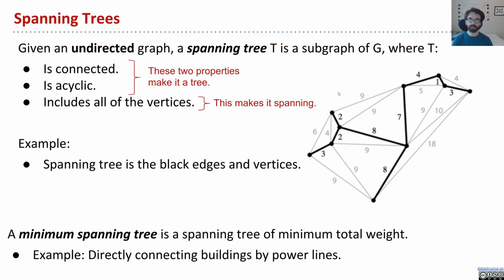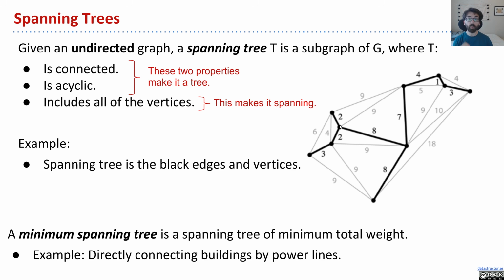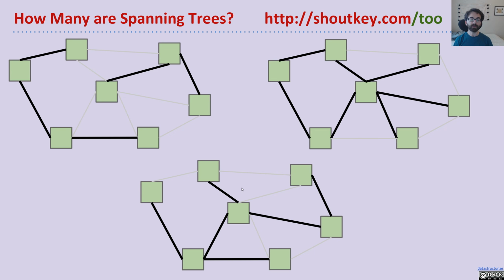vid2 spanning tree definition